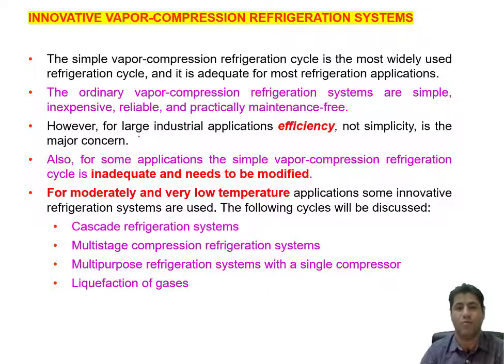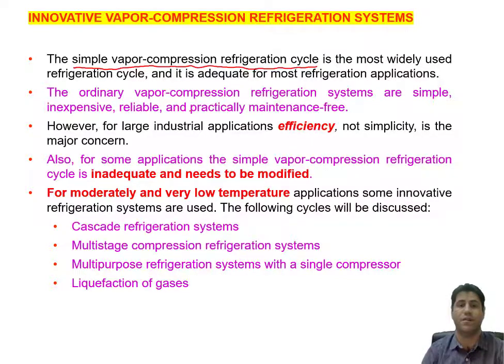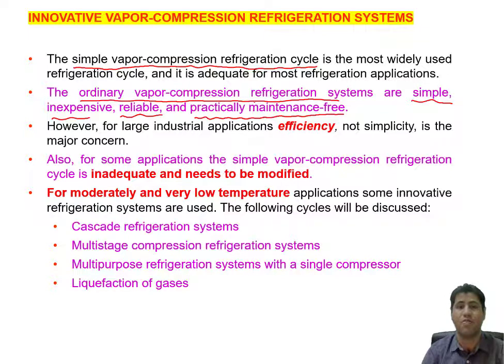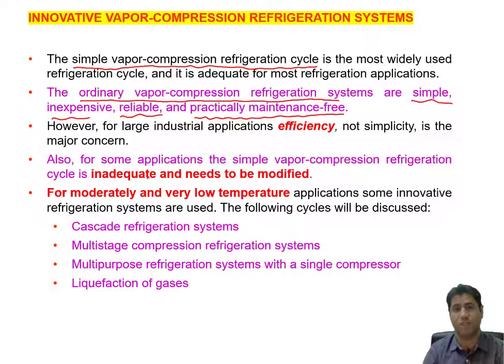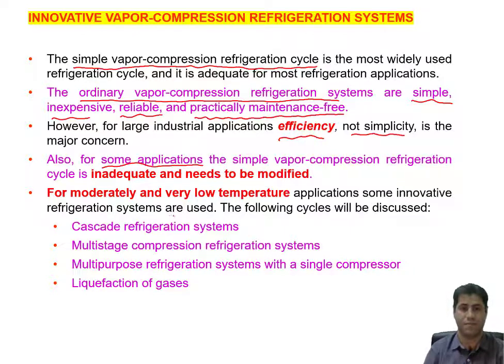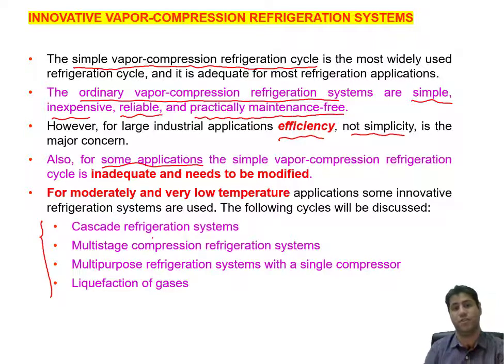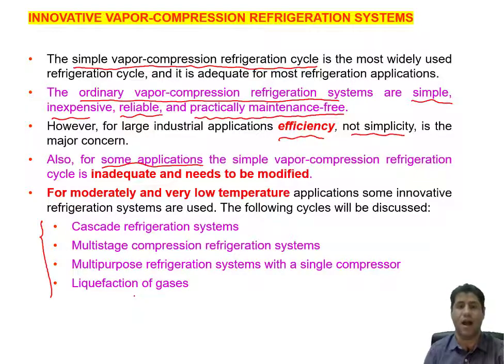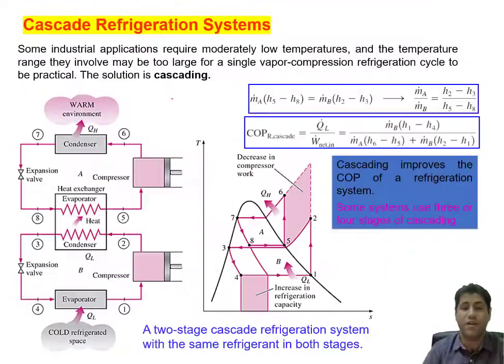BMM2683-CHAPTER 3-Lecture 3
INNOVATIVE VAPOR-COMPRESSION REFRIGERATION SYSTEMS
Cascade refrigeration systems
Multistage compression refrigeration systems
Multipurpose refrigeration systems with a single compressor
Liquefaction of gases